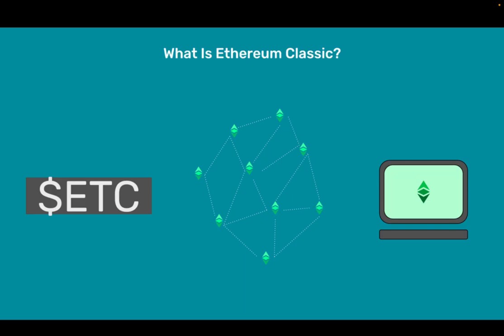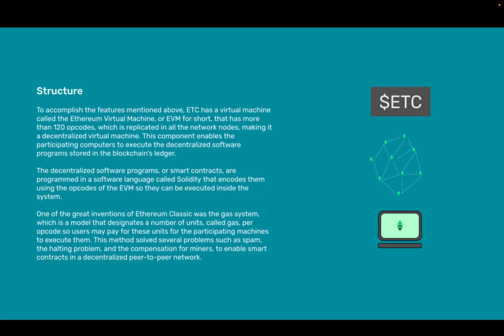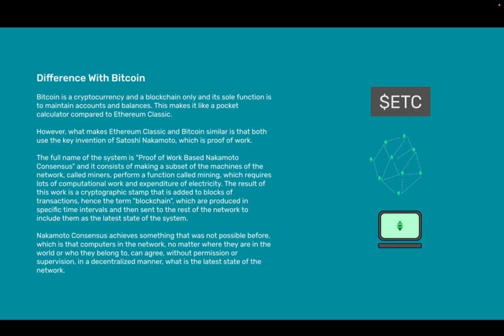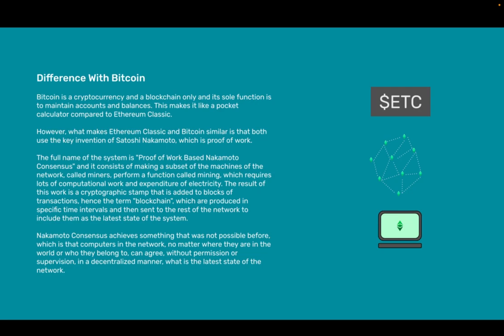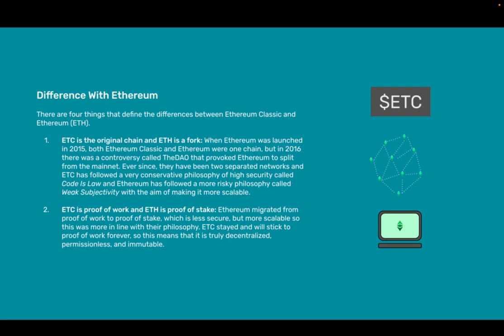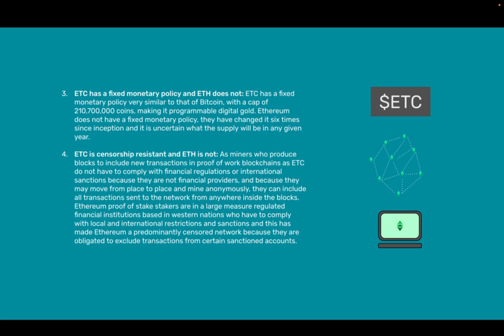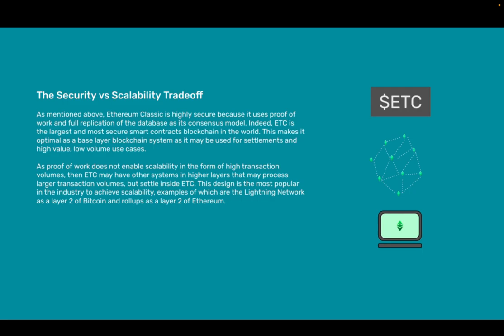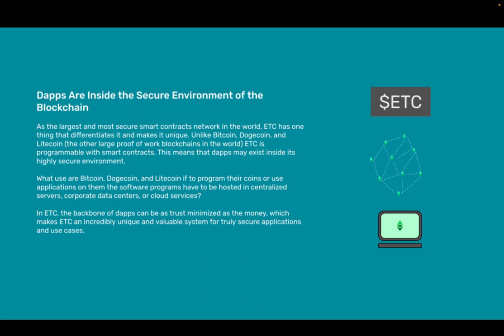What Is Ethereum Classic?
In this video we explain what is Ethereum Classic, how it compares to Bitcoin and Ethereum, what are its unique features, and why Code Is Law is important.